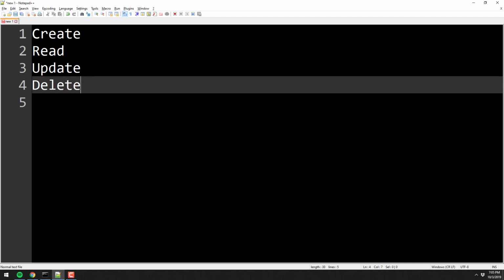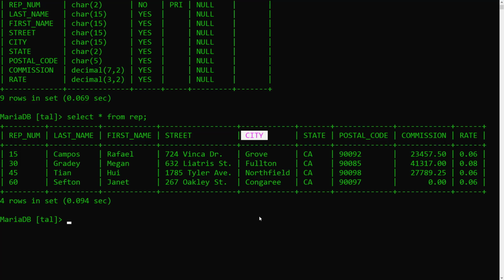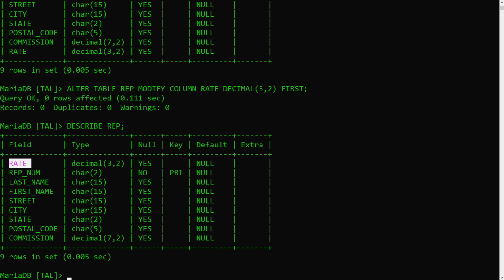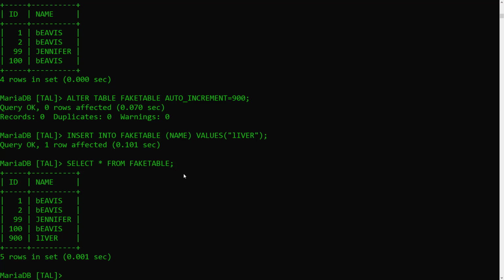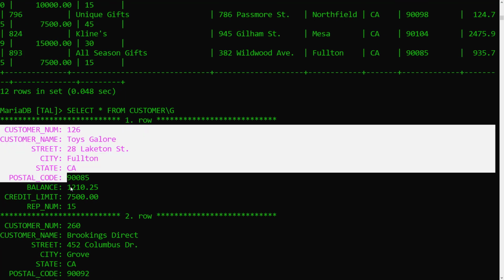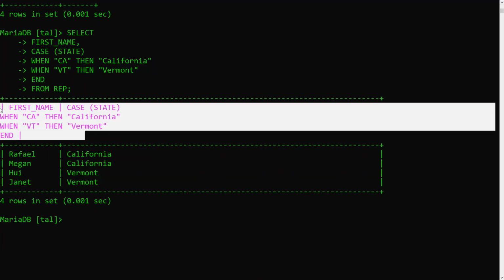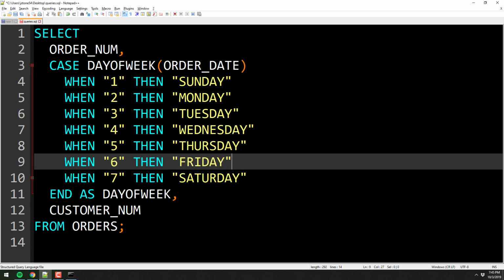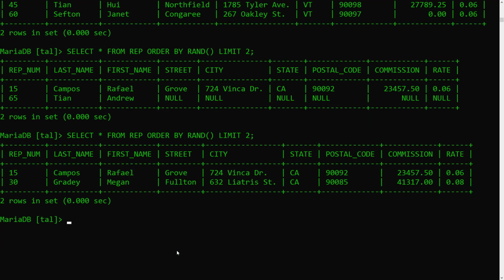Introduction to MySQL (Order By Clause and more)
* rand()
* dayofweek()
* case statements
* auto increment
* \G vs \g vs ;
* first command
* after command